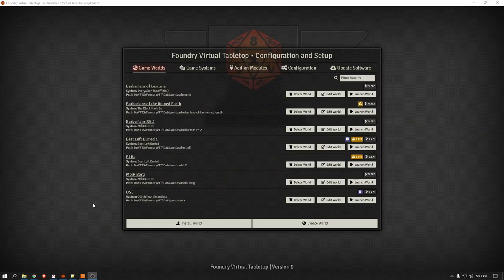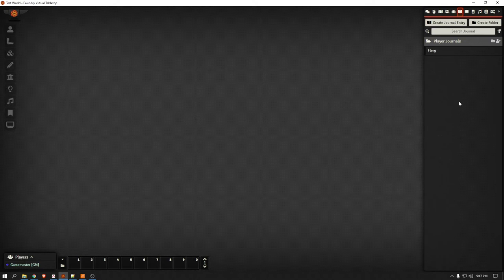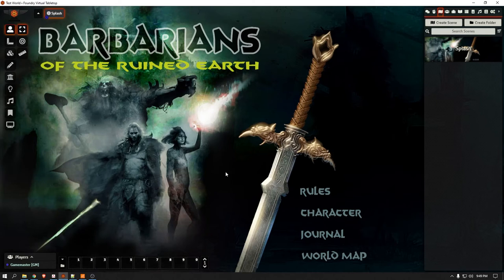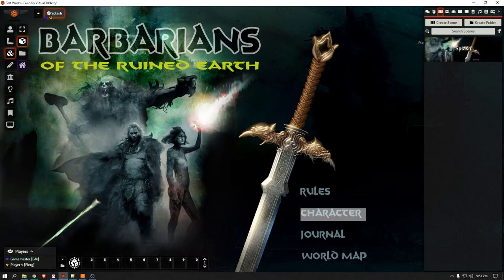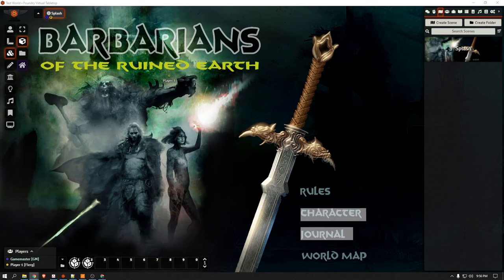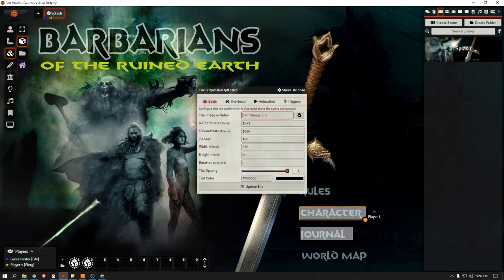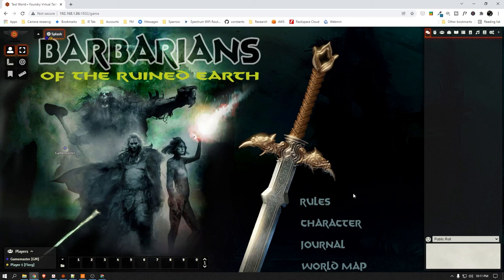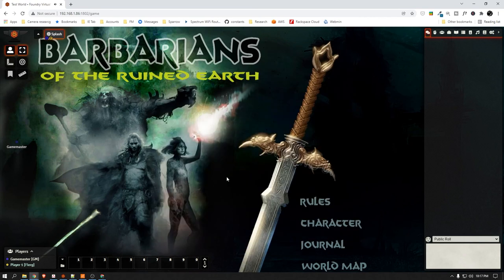FoundryVTT Interactive Campaign Screen - Active Tiles Character Sheet and Journal Buttons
So due to my time off it seems there are easier ways to achieve the same results as in my original videos. This is another alternative, using Monks active tiles mod for foundry.

I will show you how to accomplish the same effect in this video as the previous one, but active tiles allows us to remove a layer of confusion from the process.

I will also explore and show you how to provide some user hover feedback to let new players know that the items on the screen can be interacted with.

as stated previously this is best (imo) for Theater of the mind style. So I decided to make a "static start screen" or "campaign screen", where the players can have access to pertinent information easily.

In the next part we will make a Button that opens a PDF for rules or whatever else your little heart desires.

The game I'm building this for is Barbarians of the Ruined Earth. If you are a Thundarr the Barbarian fan, this one is a MUST HAVE!

This video makes use of the following components

Journal Macro:
game.journal.getName(character.name).sheet.render(true);

Character Sheet Macro
game.actors.getName(character.name).sheet.render(true);

Unfortunately I don' t know who the artist that did the kick ass Thundarr drawing is. BUT WOW!!!

If the video helped you at all please like it and share it. It would really help me out. If you have any questions or comments on the process just ask. Hell have some advice on what I can do to improve the video quality and get better? I'd love to hear that too!

Thanks for watchin and stay Grim!